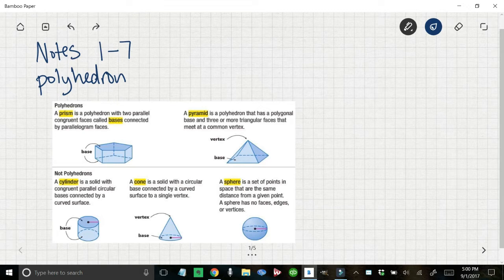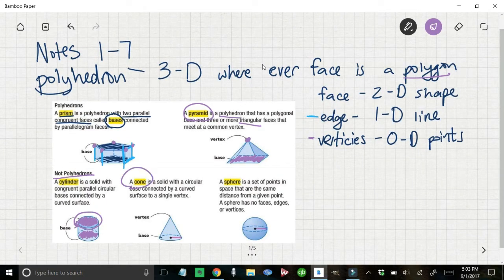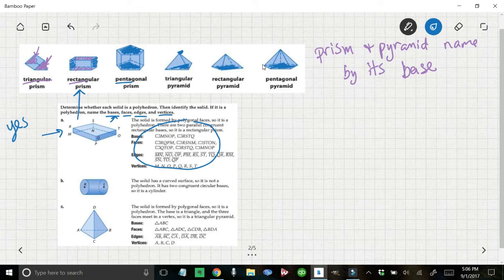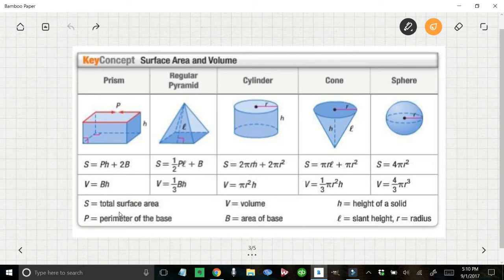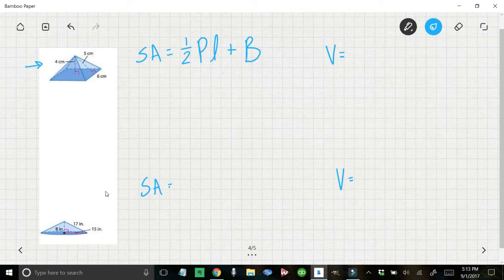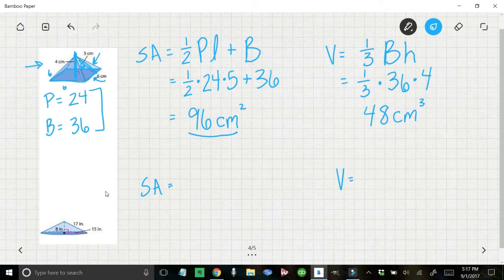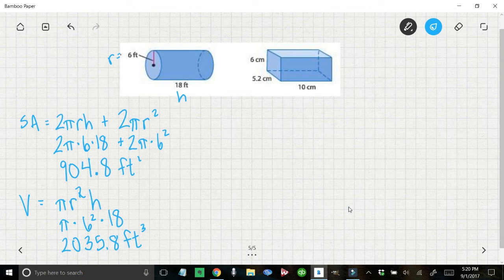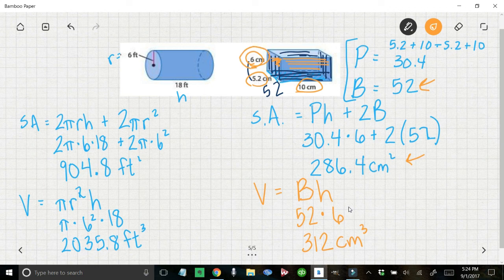Mrs. Youngman's Geometry Lesson 1-7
Three dimensional figures, surface area, and volume
Formulas 10:05
Pyramid 13:11
Cone 16:51
Cylinder 19:22
Prism 20:48